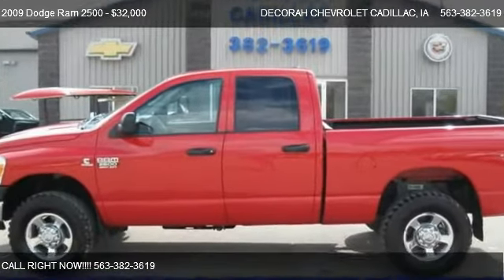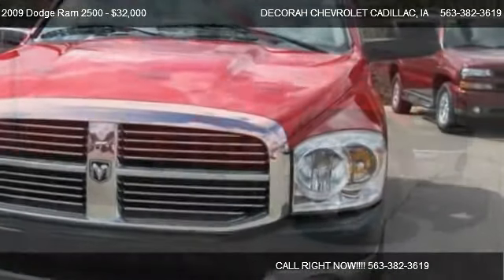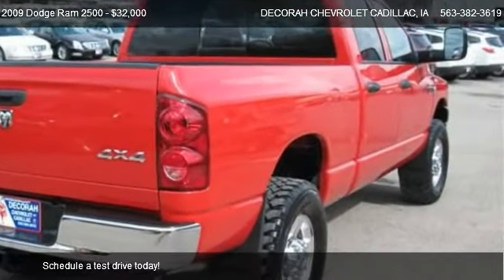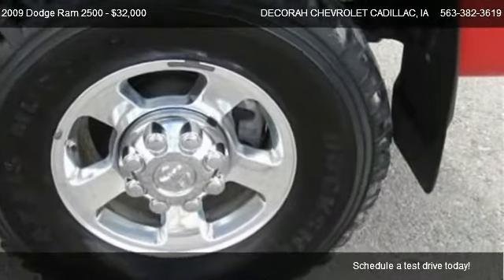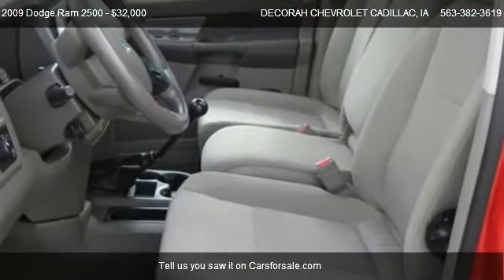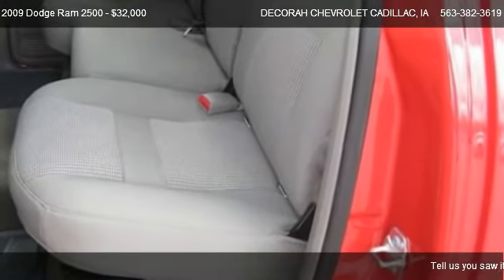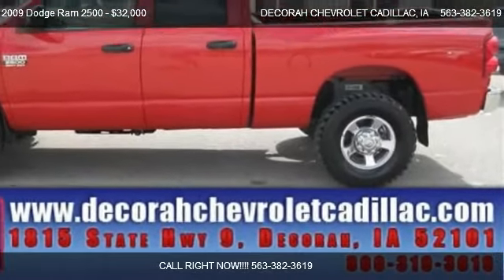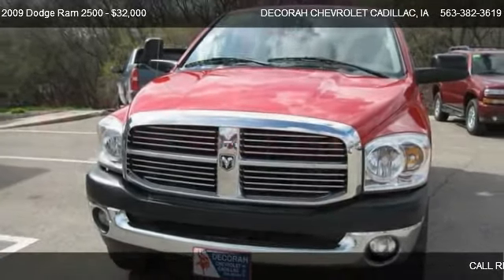2009 Dodge Ram 2500 SLT - for sale in DECORAH, IA 52101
DECORAH CHEVROLET CADILLAC
1815 STATE HIGHWAY 9

Come test dirve this 2009 Dodge Ram 2500 SLT for sale in DECORAH, IA.

Internet Special on this awesome 2009 Ram 2500 SLT.. Less than 43k Miles!!! Right car! Right price!!! Includes a CARFAX buyback guarantee** 4 Wheel Drive* This hot Vehicle seeks the right match** Safety equipment includes: ABS Passenger Airbag Front fog/driving lights...A wealth of standard amenities means that you no longer have to sacrifice: Power locks Power windows Air conditioning Cruise control 6.7 liter inline 6 cylinder engine...